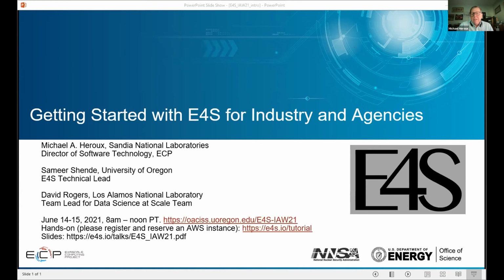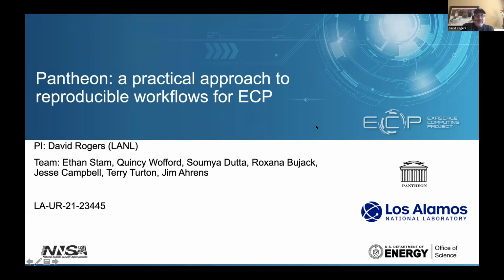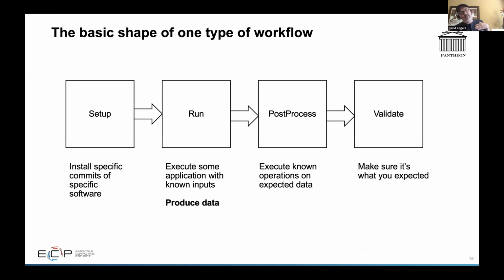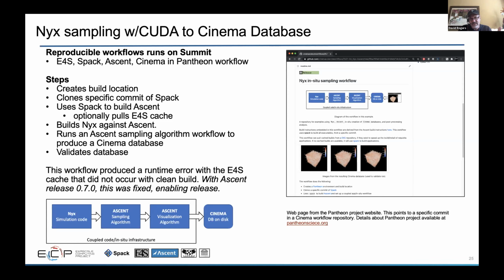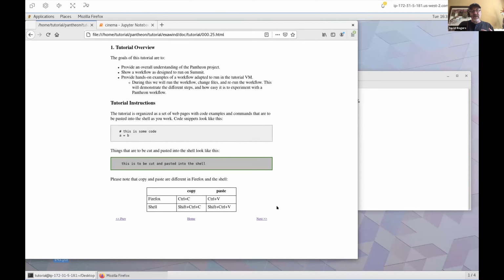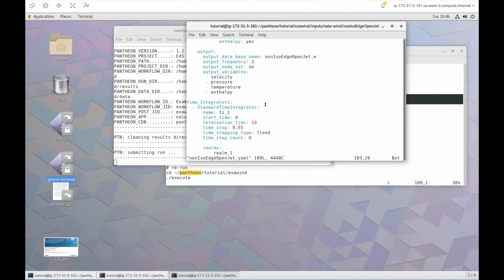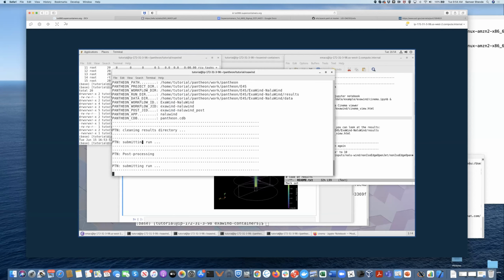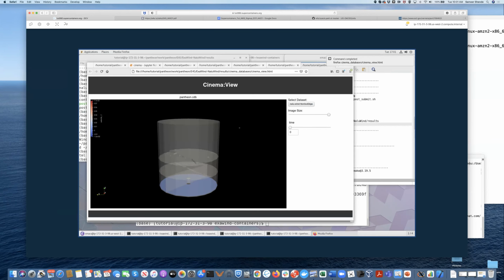Getting Started with E4S for Industry and Agency - E4S Q&A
The Extreme-scale Scientific Software Stack (E4S) project aims to tame both the complexity and portability problems by creating an ecosystem of numerical libraries, runtime systems, and tools that lowers the barrier for entry for the HPC and AI/ML developer communities. E4S is a community effort to provide open source software packages for developing, deploying, and running scientific applications on HPC platforms. It aims to deliver a modular, interoperable, and deployable software stack based on the Spack package manager.

This E4S Q&A was presented during the "Getting Started with E4S for Industry and Agencies" workshop held on June 14-15, 2021.